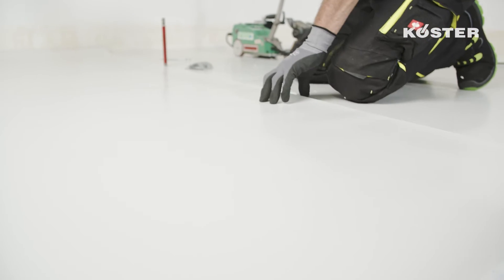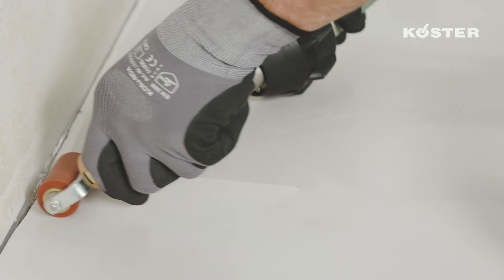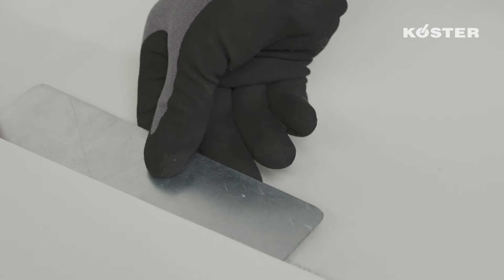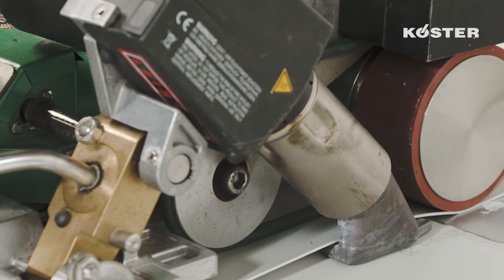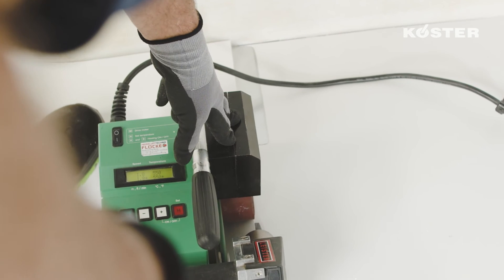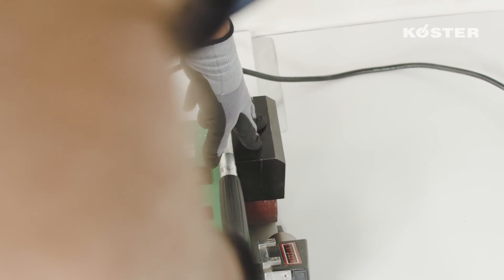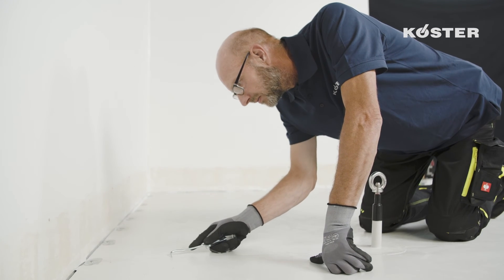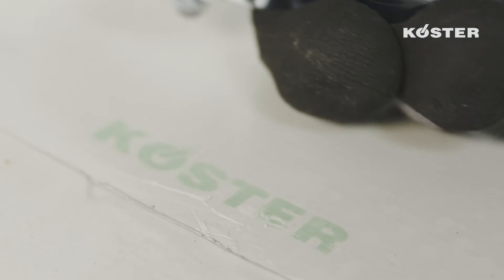KÖSTER TPO roofing membranes (3) - Manual welding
In this video we show how to manual weld as part of our series on processing KÖSTER TPO roofing membranes.
KÖSTER TPO Roofing Membranes are particularly characterized by their excellent workability, flexibility, and weldability. The unique polyethylene (PE) based composition guarantees a simple, uncomplicated, safe, and permanent weld.